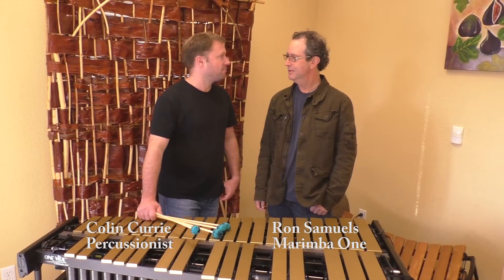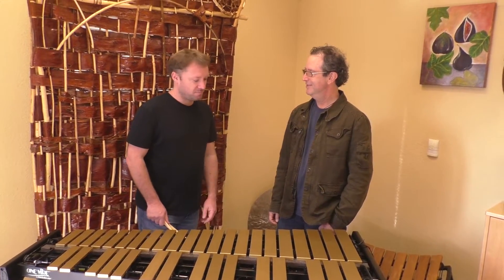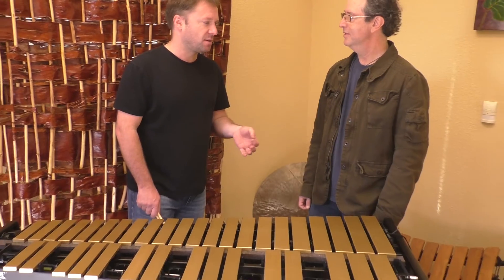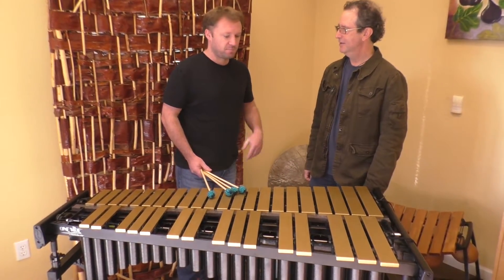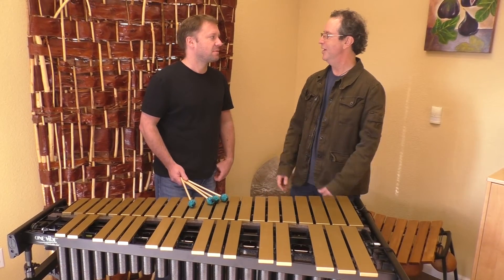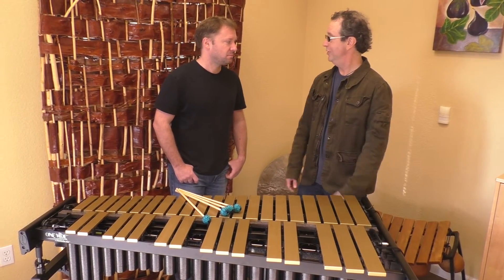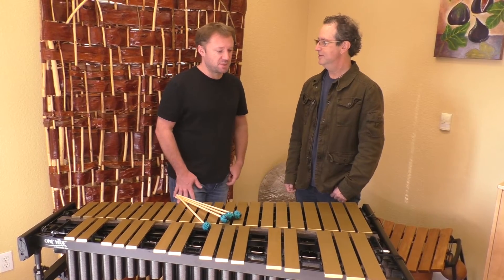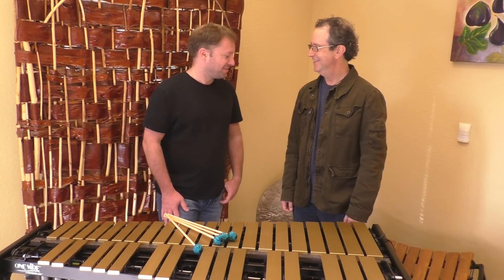Colin Currie raves about the One Vibe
Colin Currie visits Marimba One in Arcata Nov. 2016 and raves about the One Vibe.